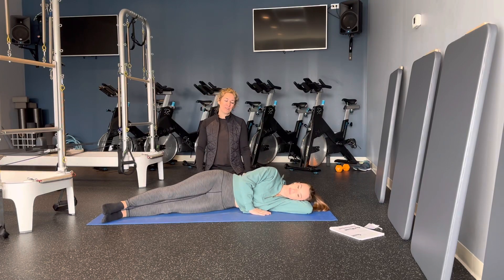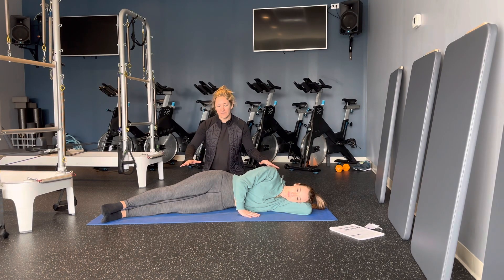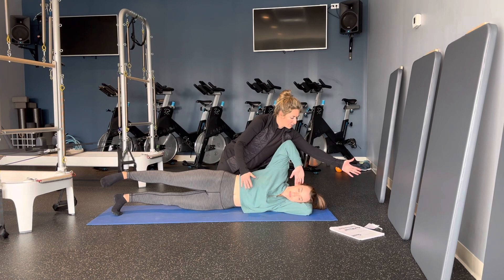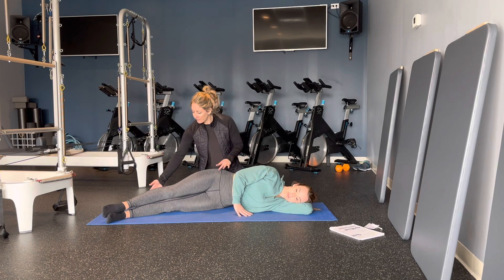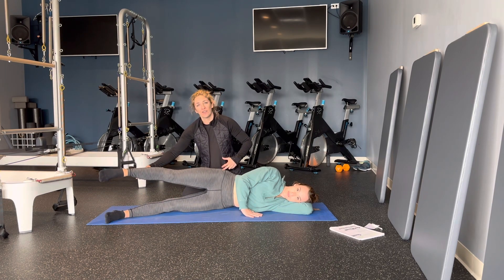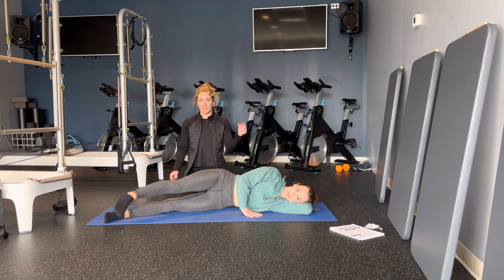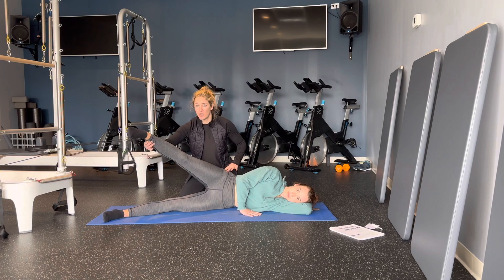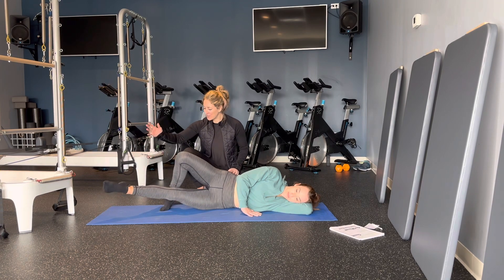MARCH MATNESS 3/20 SIDE KICK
Come learn how to do a SIde kick.